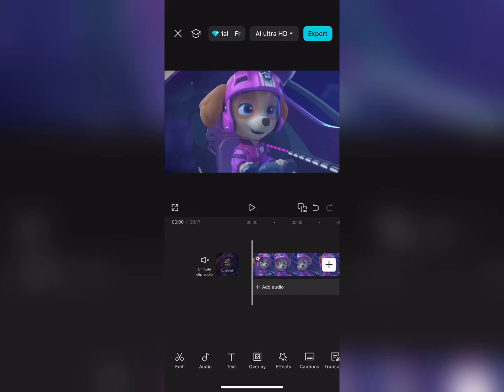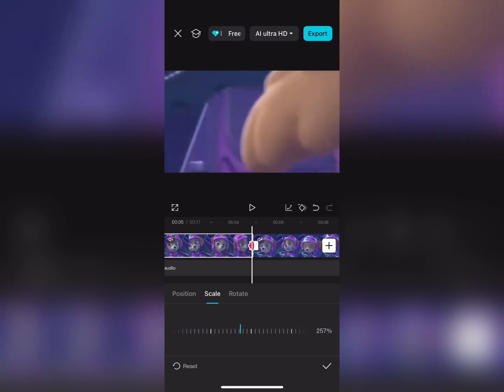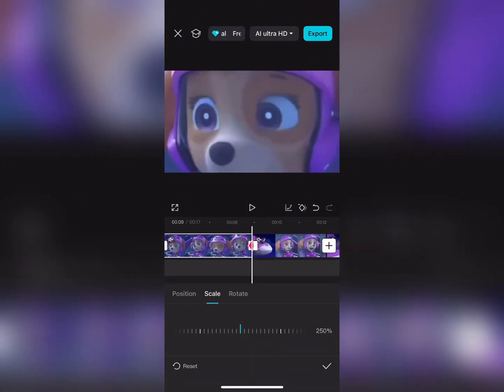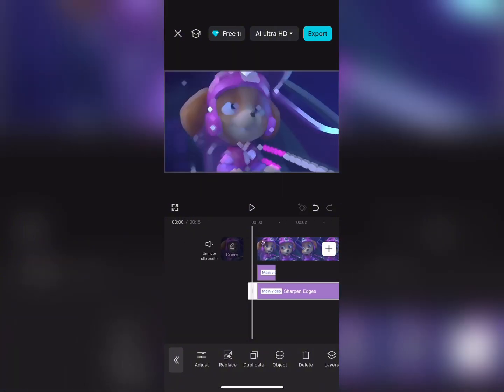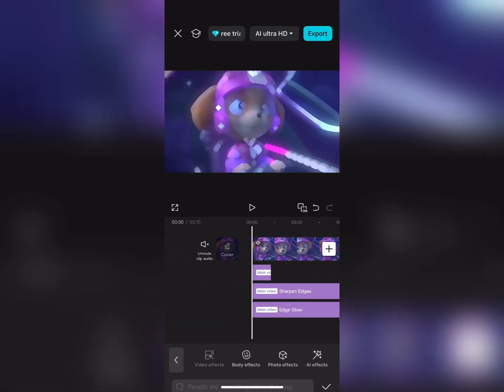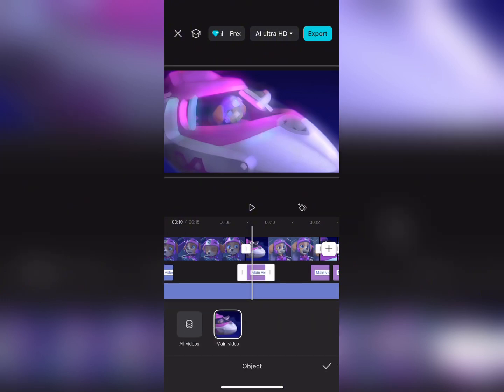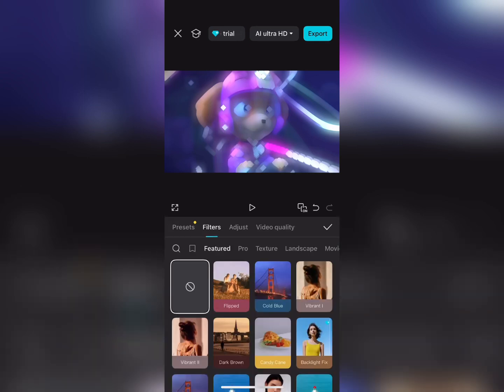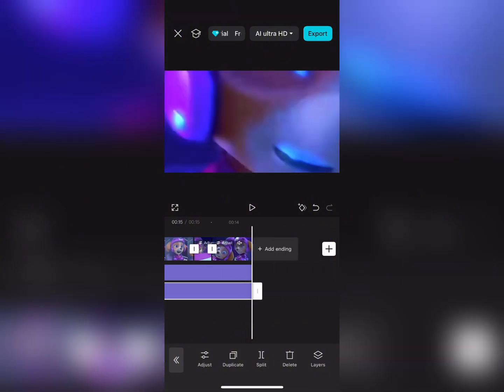How I make my edits on CapCut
I hope you all enjoyed this tutorial on how I make my edits on CapCut if you did like comment share subscribe and push the notification bell so you don’t miss any of my videos

Chat with me on Discord skye.mighty.official